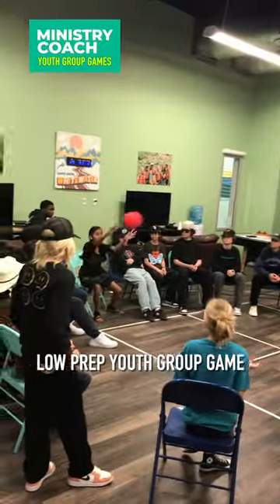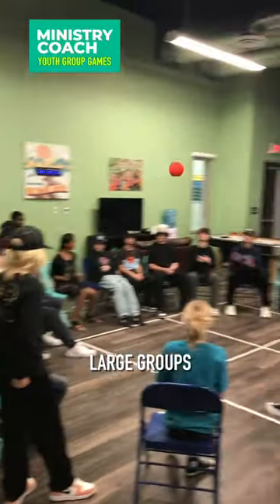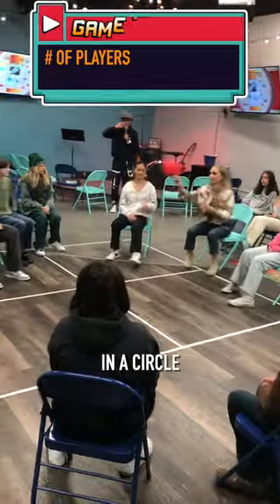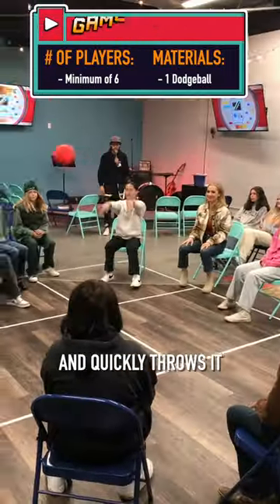Silent Speedball 🤫🔴💨 - Youth Group Games!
*** ▶️ FOR A FREE DOWNLOAD OF THIS FUN INDOOR YOUTH GROUP GAME WITH INSTRUCTIONS & A FREE GRAPHIC TO USE, EMAIL US AT: and put in the subject or description "SILENT SPEEDBALL" and we will send it over to you! ◀️ ***